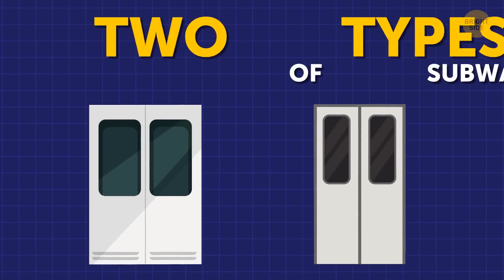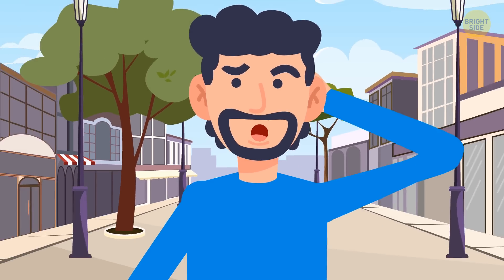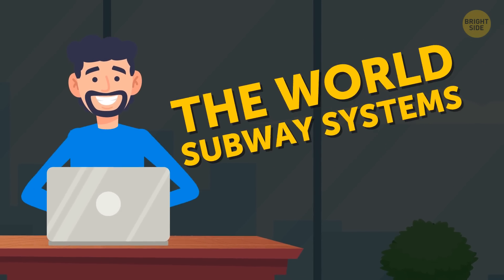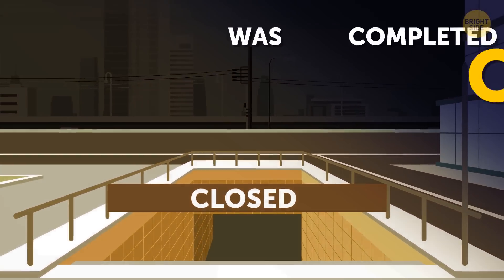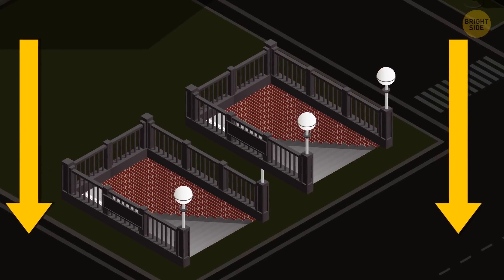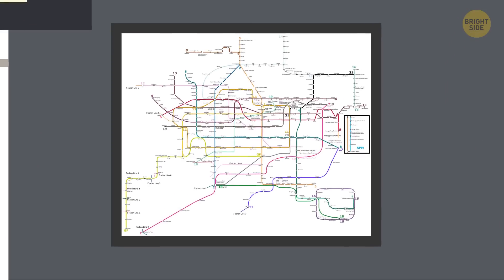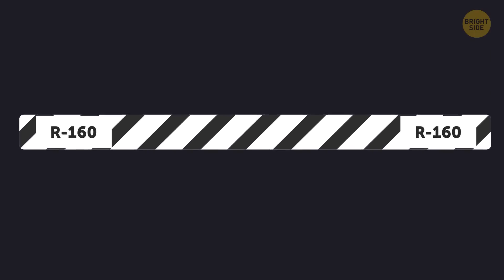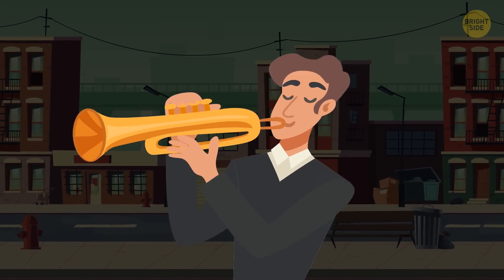12 RIDDLES THAT WILL PUSH YOUR BRAIN OUT OF ITS COMFORT ZONE